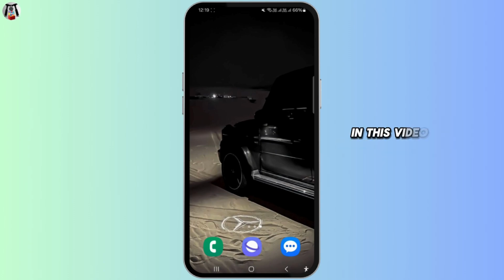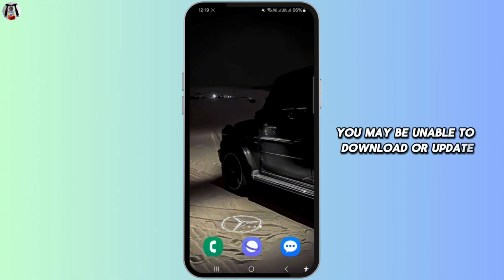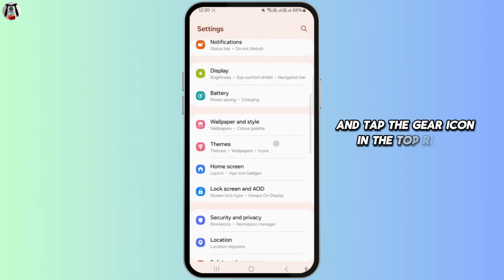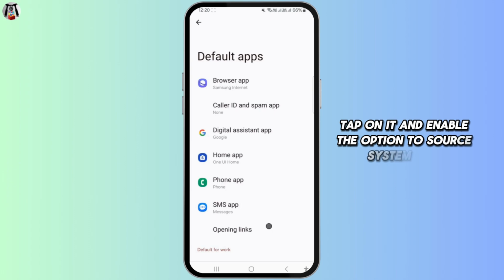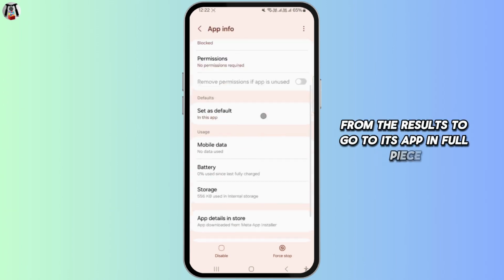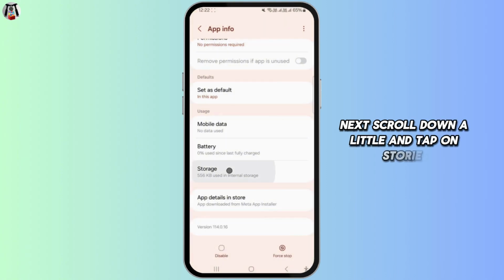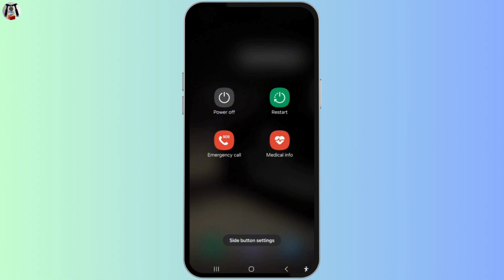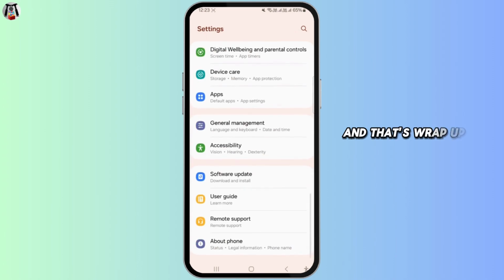How to Fix Android Package Installer Not Working (2024)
Facing issues with the Android package installer? Here’s how to fix it quickly:

 Timestamps:
00:00 Introduction
00:30 Clear Package Installer Cache and Data
01:00 Check Storage and Enable Unknown Sources
01:30 Restart or Update Your Device